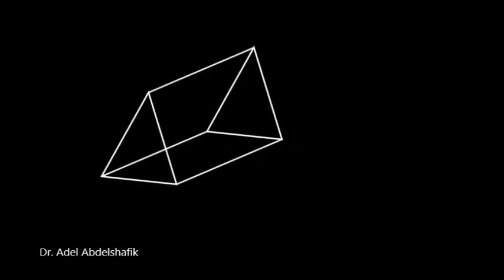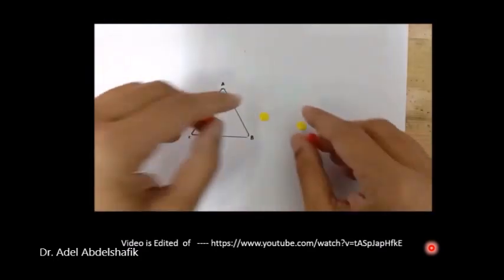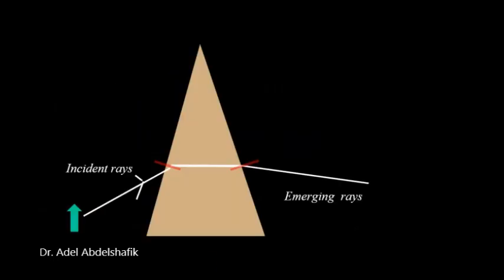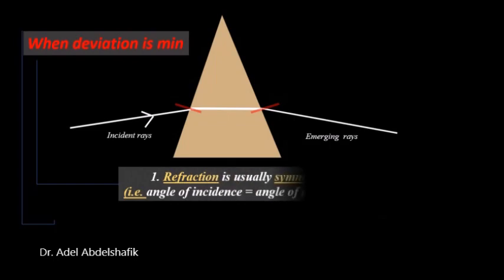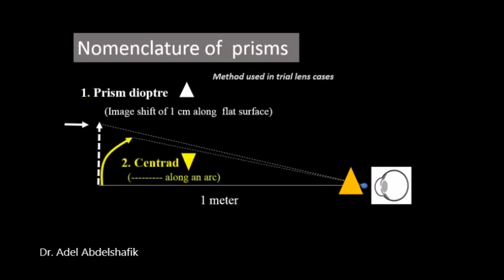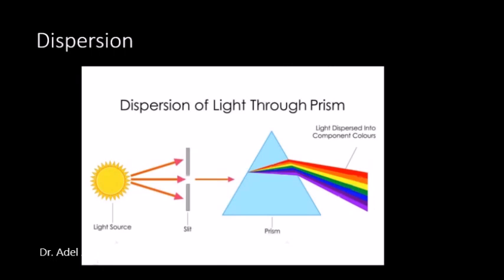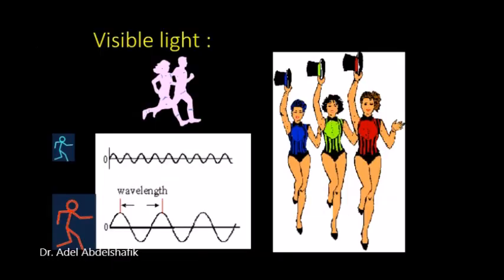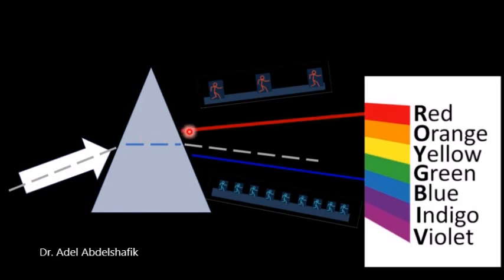004 Optics Course (New) : prisms